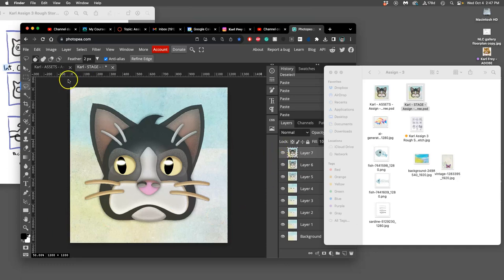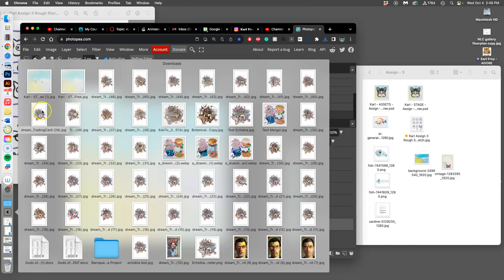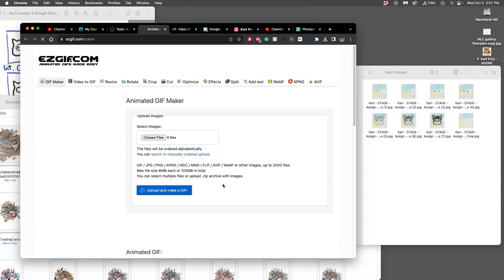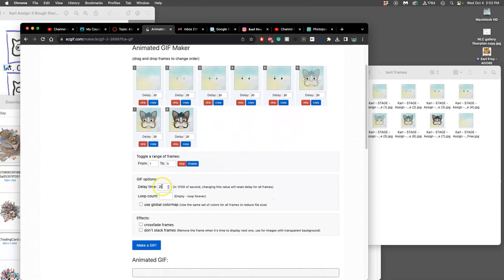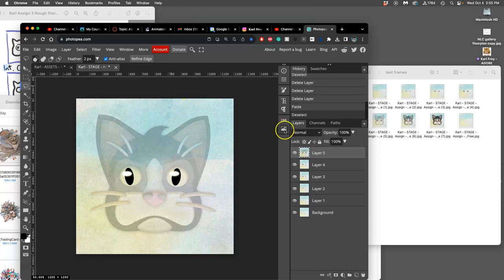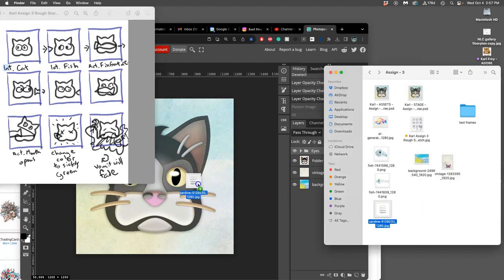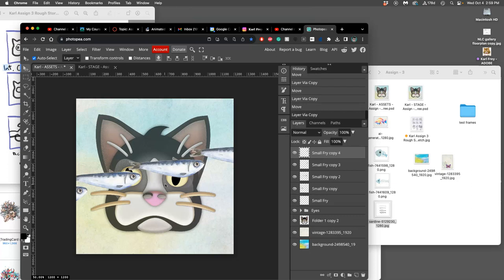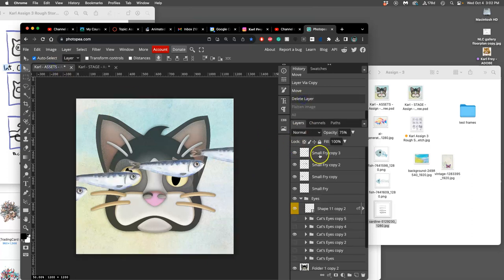4 Building Assets for Keyframe Two and Making Inbetweens for the Stage